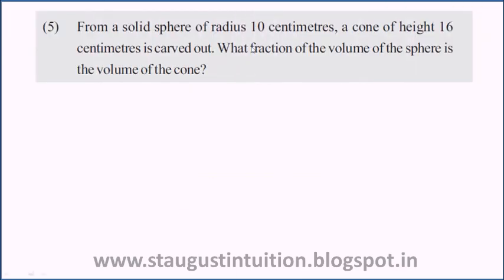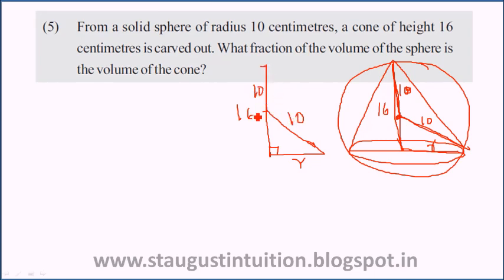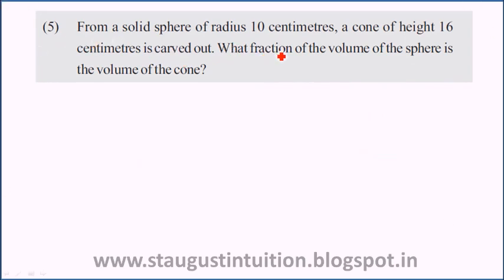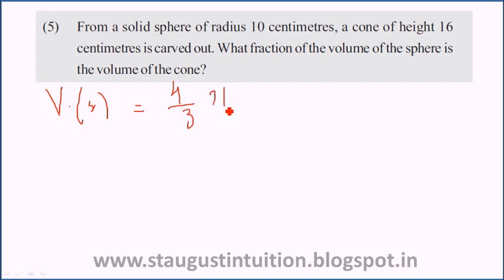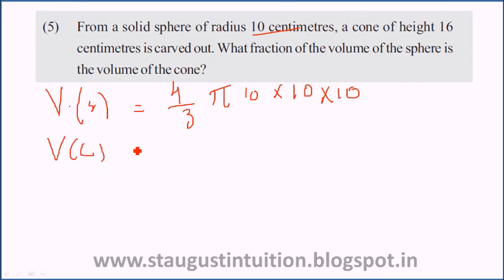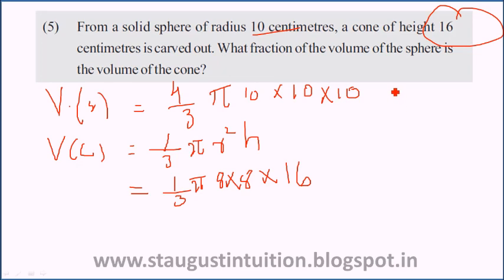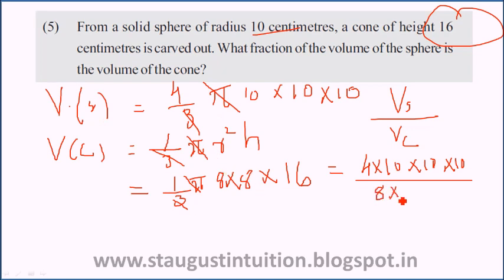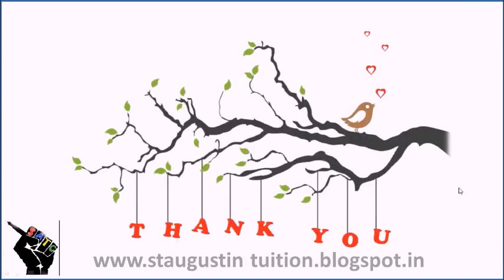SOLIDS MATHS PART 36 Ex 7.5 NEW VIDEO 2018 CLASS 10